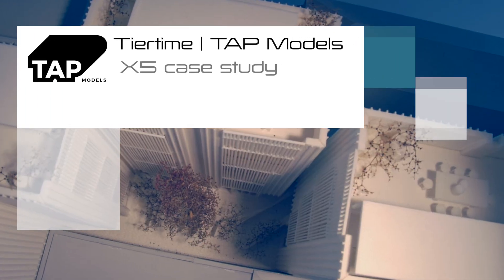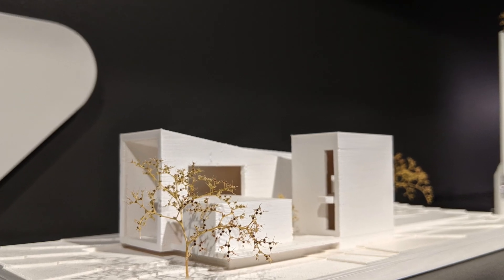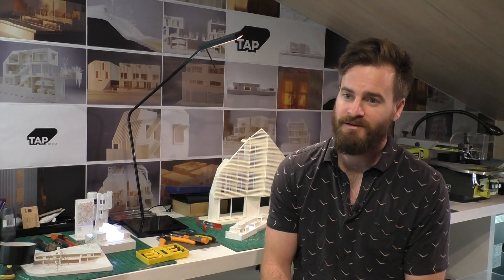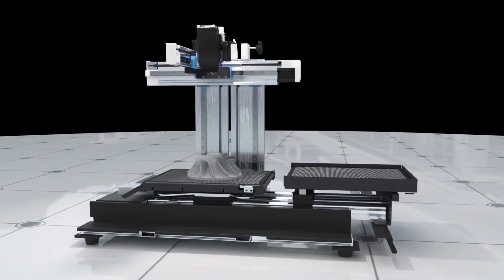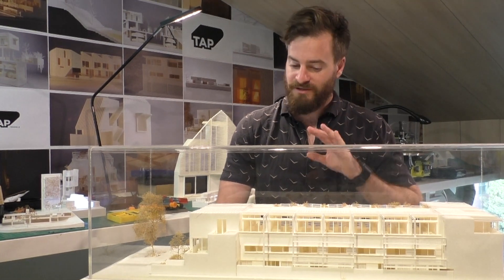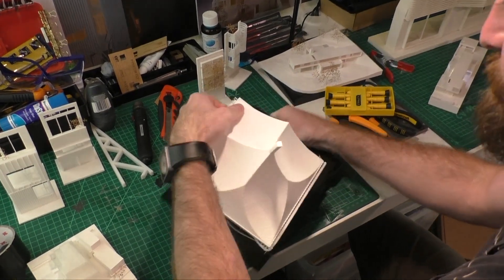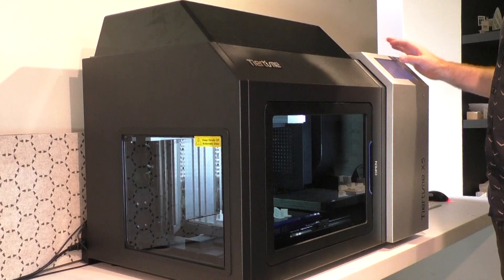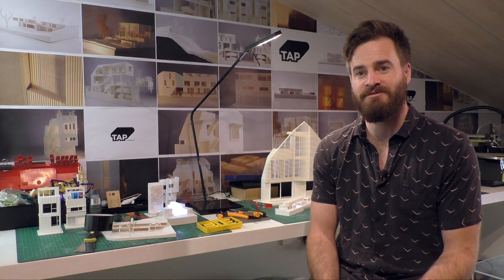Tap Models, an Innovative Architectural Company, Works with X5 3D Printers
See How Tap Models, an Innovative Architectural Company, X5 3D Printers?